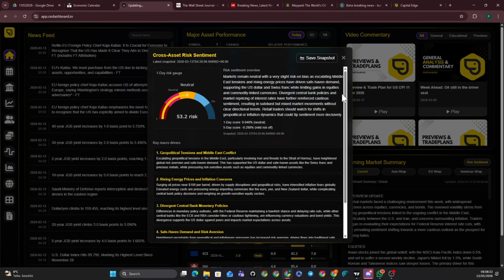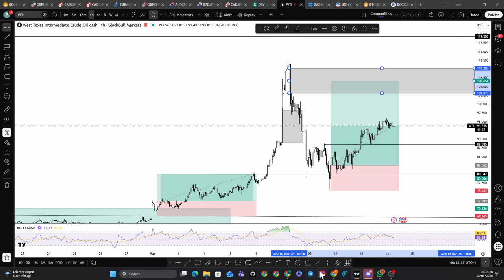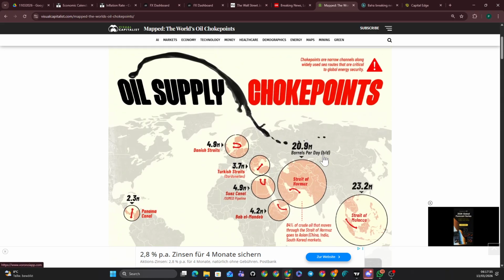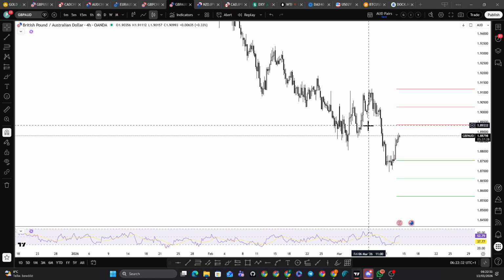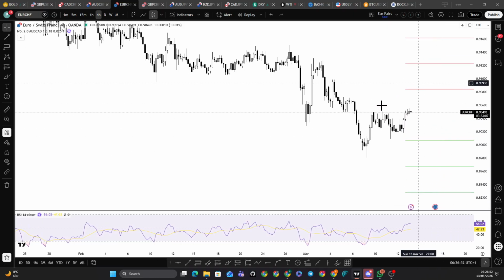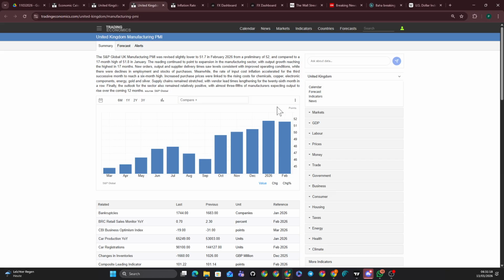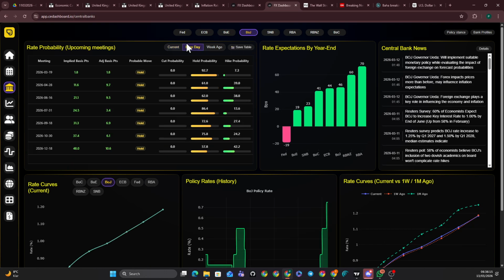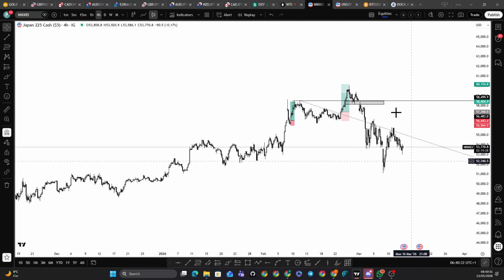Forex Market Outlook: Trading During Geopolitical Uncertainty | My Trade Ideas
Forex Market Outlook & Trade Ideas | Navigating Geopolitical Uncertainty

In this video, I break down the current global market situation and explain how traders can navigate geopolitical uncertainty, macroeconomic risks, and changing market conditions.

The global financial markets are being influenced by geopolitical tensions, central bank policies, inflation expectations, and risk sentiment. Understanding these macro drivers is critical for trading forex, gold, and indices successfully.

In this analysis, I discuss:

• The current geopolitical risks affecting the markets
• How uncertainty impacts USD, gold, and major forex pairs
• The macro narrative driving the market right now
• Risk management strategies during volatile conditions
• My personal trade ideas and setups

This video is useful for traders interested in:

✔ Forex fundamental analysis
✔ Macroeconomic market outlook
✔ Trading during geopolitical crises
✔ Currency strength analysis
✔ Gold and USD trading strategies